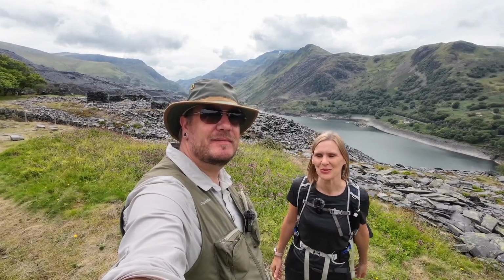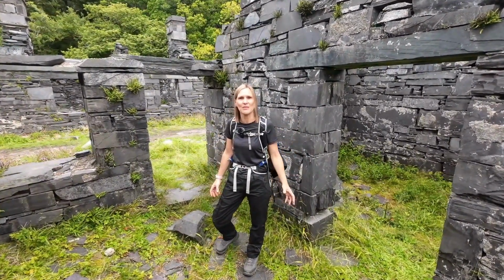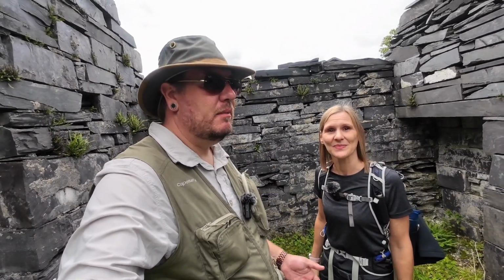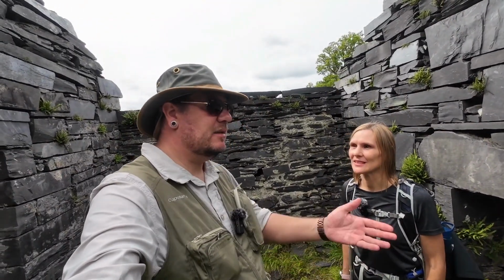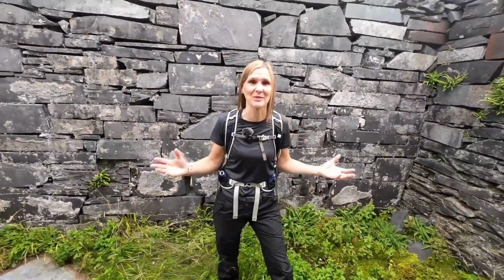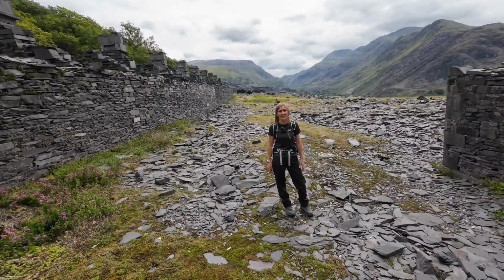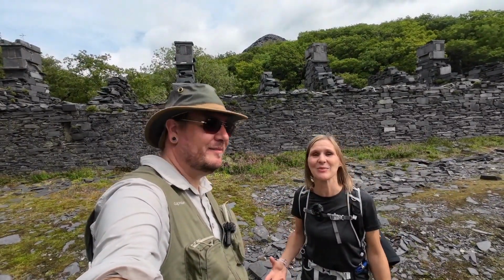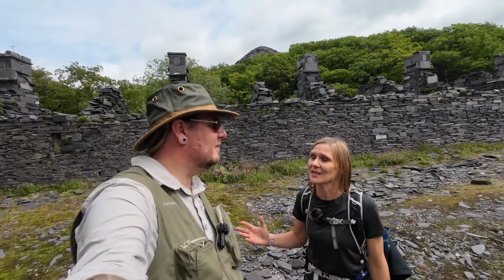Anglesey Barracks. DINORWIC Abandoned Quarry Cottages. North Wales.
This week we take you for a closer look at the unusual Abandoned row of Quarrymens cottage sitting hight above the village of Llanberis, known as the Anglesey Barracks.
These humble little 2 roomed cottages were the home to many a quarryman working at the Dinorwic quarry over the years from as early as the 1870s right up till 1937 when they were finally condemned as unfit for human habitation.

Please keep a look out for our upcoming video where we take to for a look around some of the extensive remains of Dinorwic quarry itself.